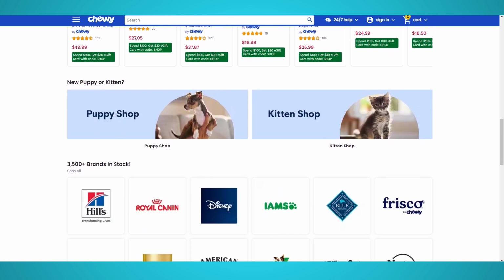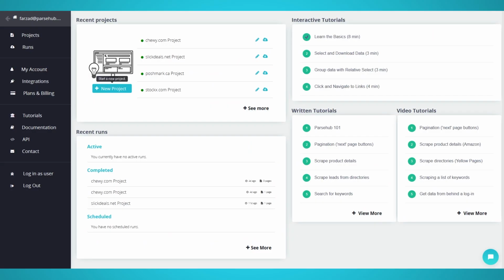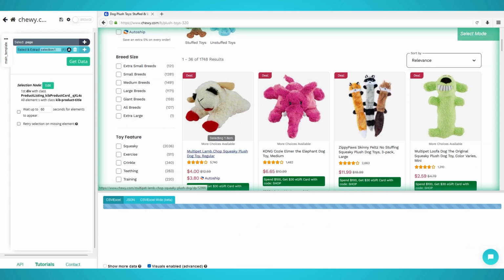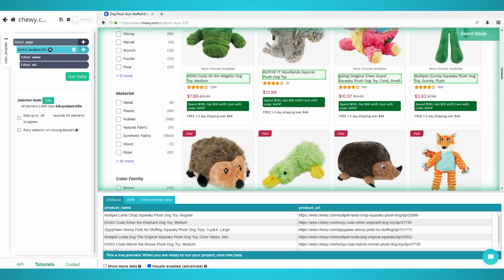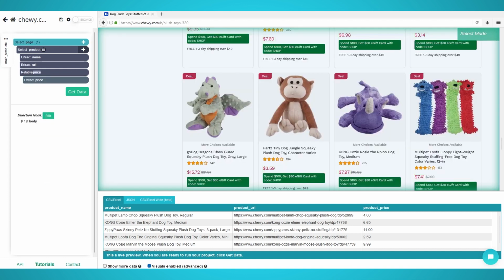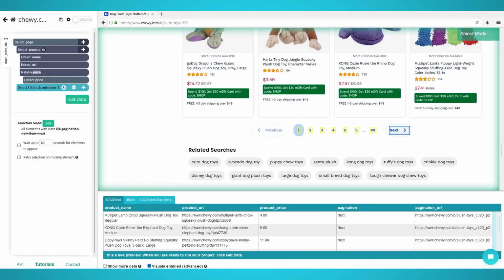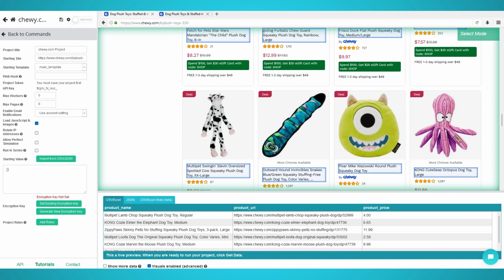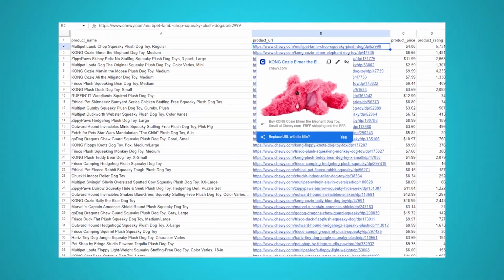How to Scrape Chewy.com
In this guide, we will show you how to scrape Chewy.com, the American online pet food, supply and toy retailer!

Ready to scrape online pet products? Let's begin!

0:00 Intro
0:49 Step 1: Scraping Products
1:22 Step 2: Scraping Prices & Reviews
1:55 Step 3: Pagination
2:22 Step 4: Bypassing Blocks
2:43 Step 5: Start Scraping
3:00 Scrape Results